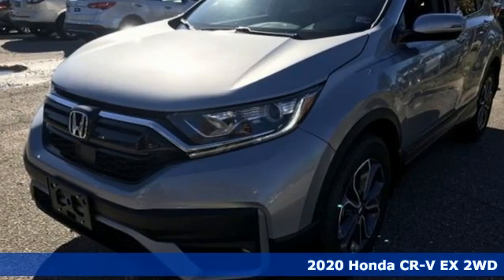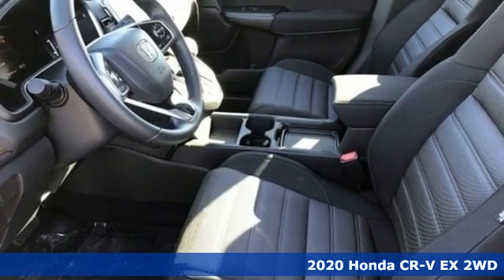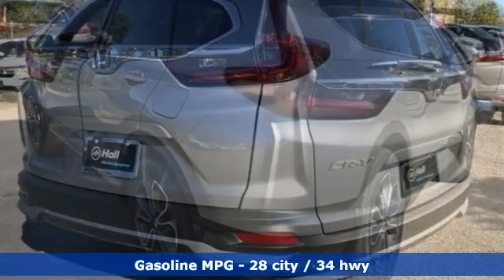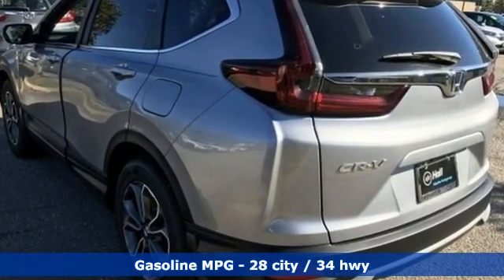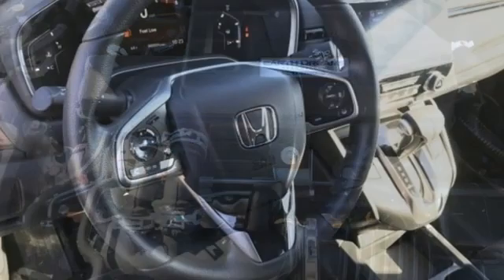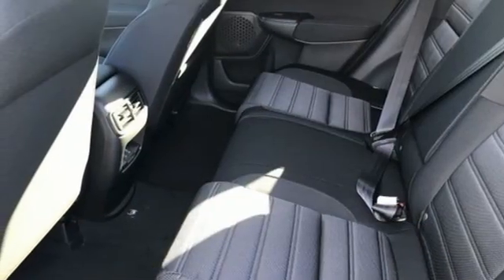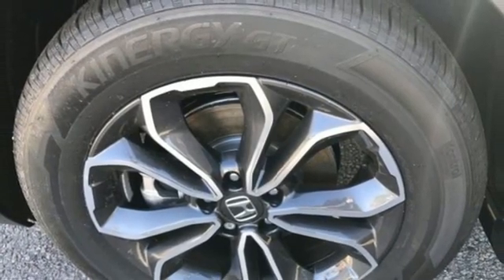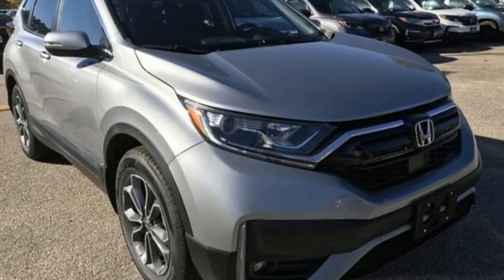New 2020 Honda CR-V Virginia Beach VA Norfolk, VA #2202455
Year: 2020
Make: Honda
Model: CR-V
Trim: EX
Engine: 1.5L I4 DOHC 16V
Transmission: CVT
Color: Silver
Interior: Black
Stock #: 2202455
VIN: 2HKRW1H57LH418204

Address:
3516 Virginia Beach Blvd